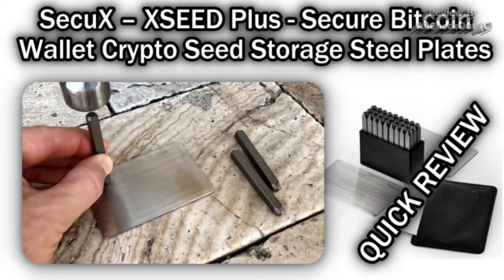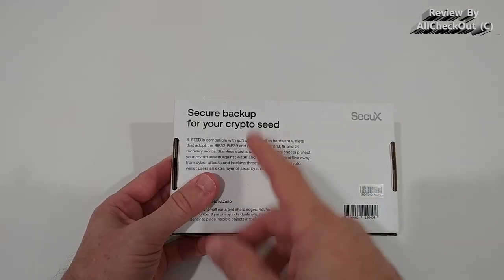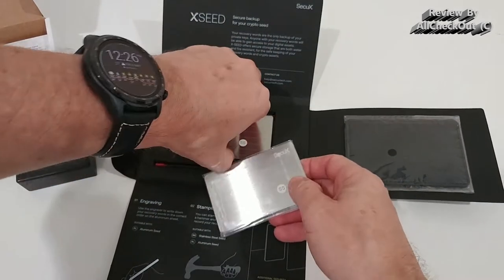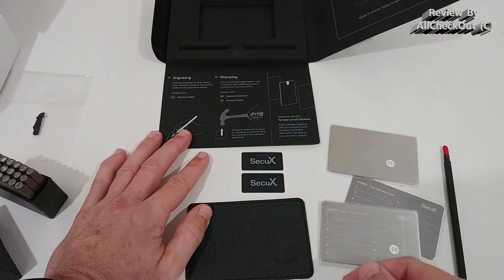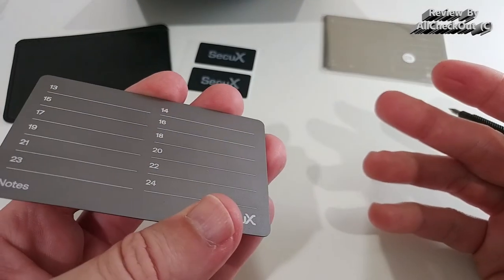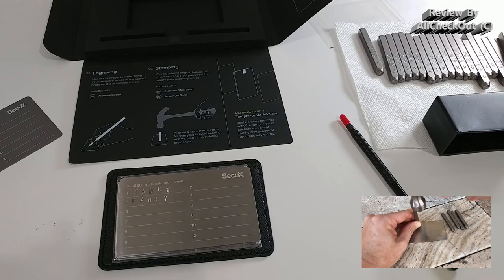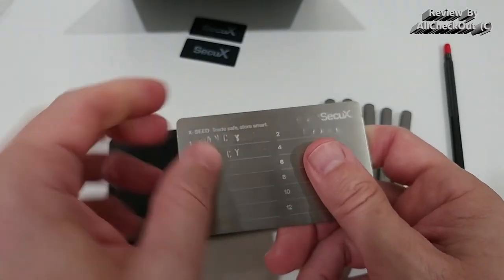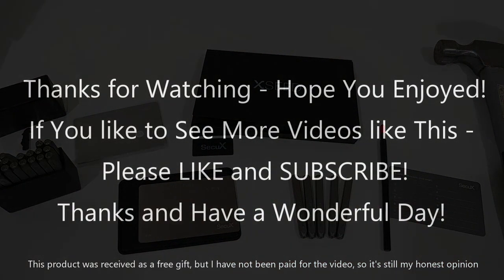SecuX – XSEED Plus - Secure Bitcoin Wallet Crypto Seed Storage Steel Plates QUICK REVIEW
SecuX – XSEED Plus - Secure Bitcoin Wallet Crypto Seed Storage Steel Plates (Steel Punch Set Included) Compatible with SecuX, Ledger, Trezor Hardware Wallets

QUICK REVIEW showing the unboxing and how to use the aluminum and the steel plate with the writer and the steel punch

Product information

Original Technical Details:

Collapse all
Other Technical Details
Brand ‎SecuX
Manufacturer ‎SecuX
ASIN ‎B09P3NRDBZ